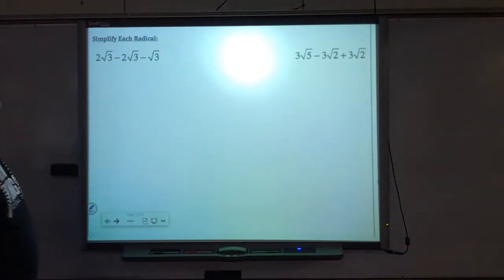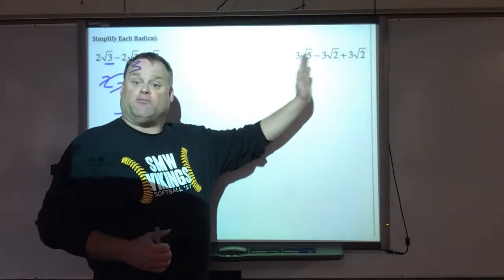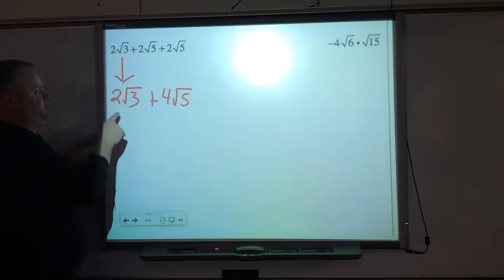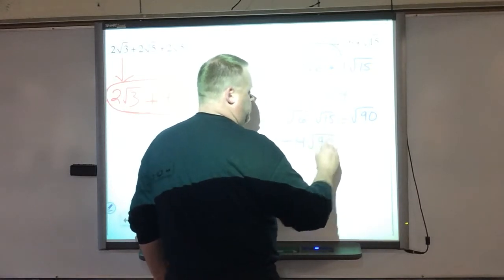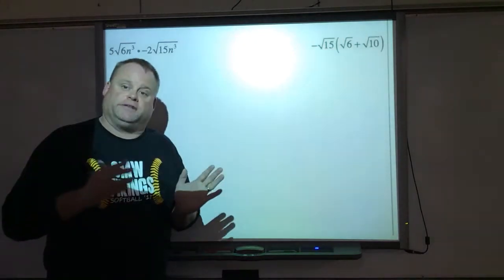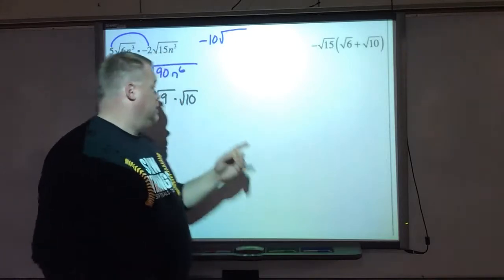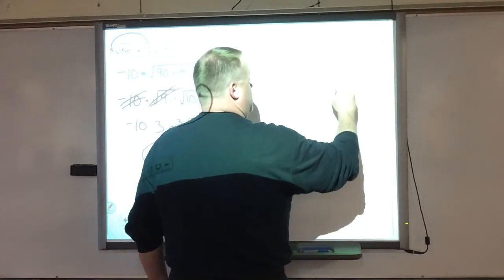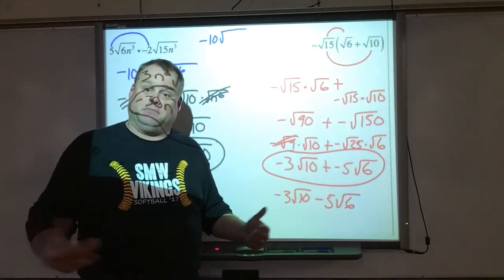7 2B Notes